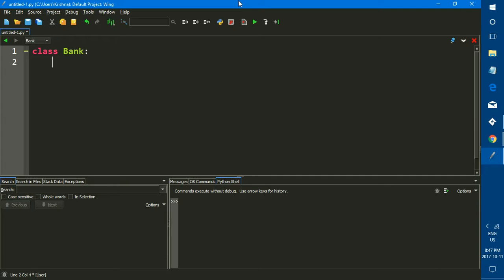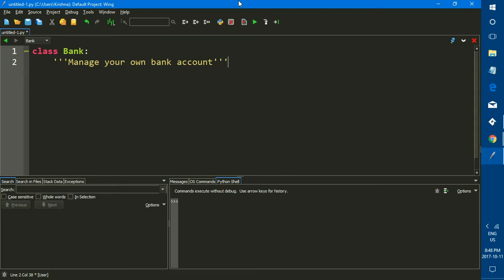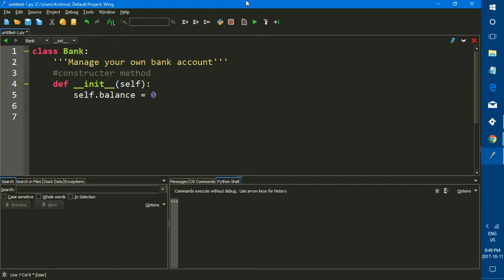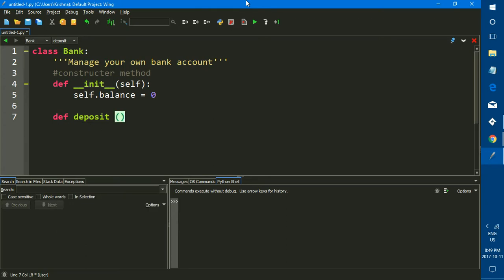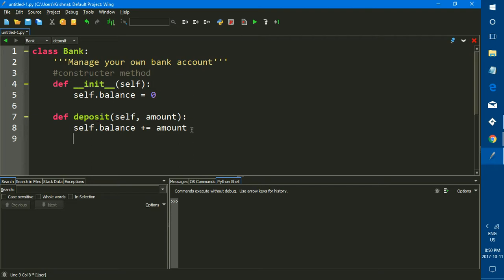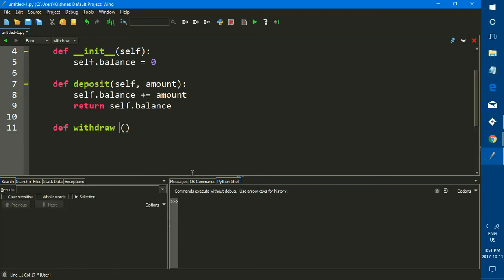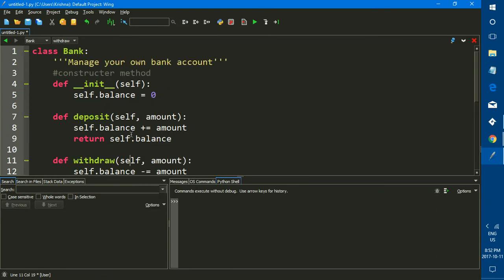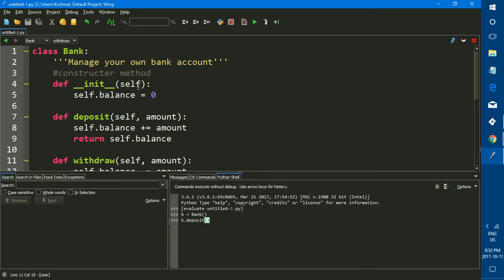Python OOP Tutorials | Part Two - Creating Your First Class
Welcome to Part Two of Python OOP tutorials series!
In this video, you learn how to create your first class.